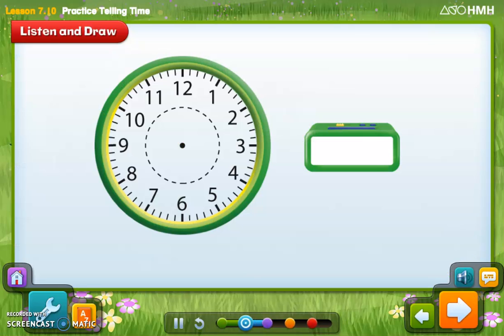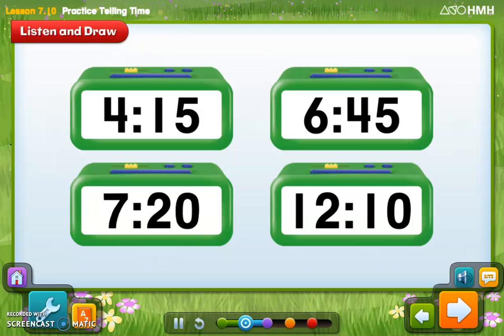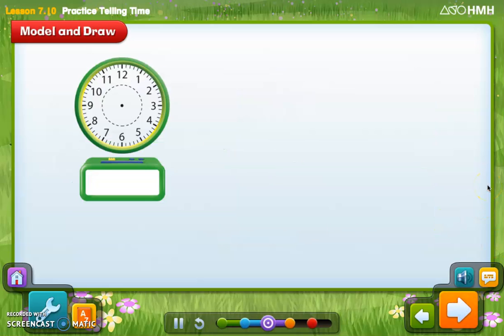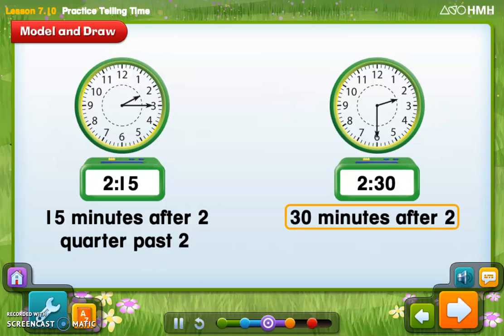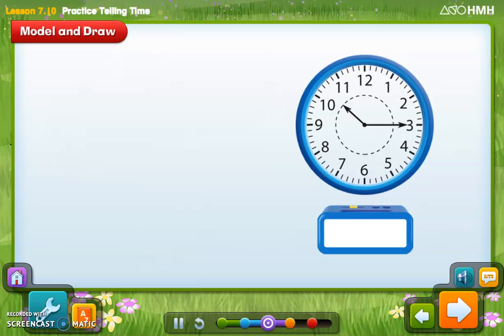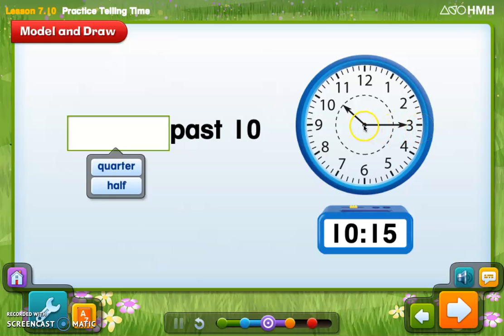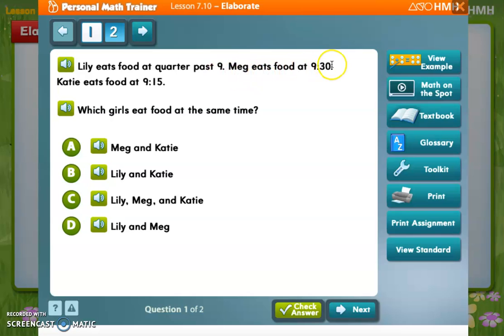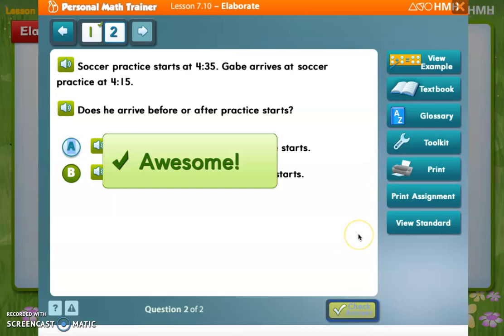7.10- Practice Telling Time